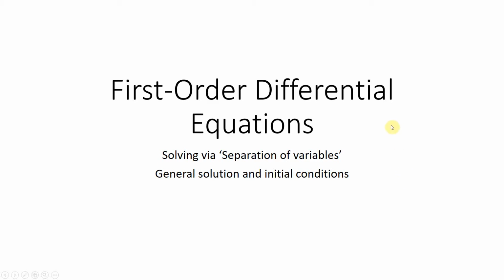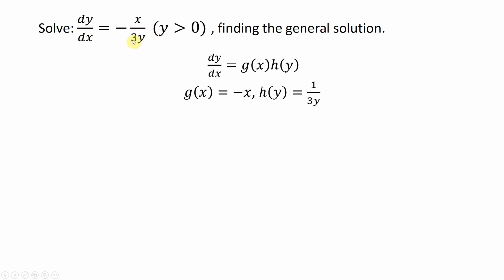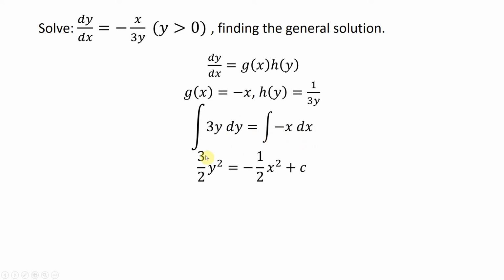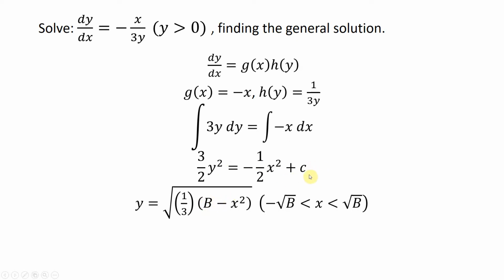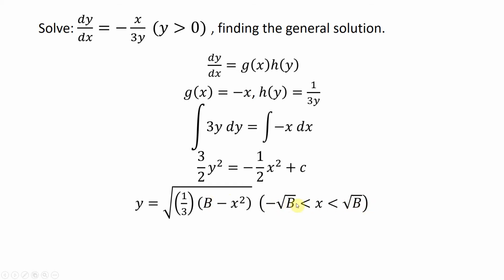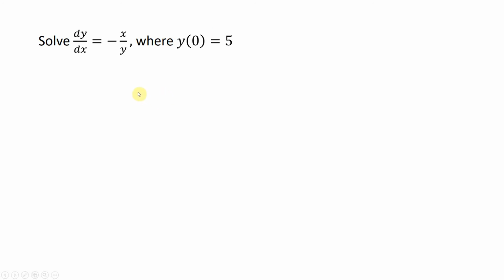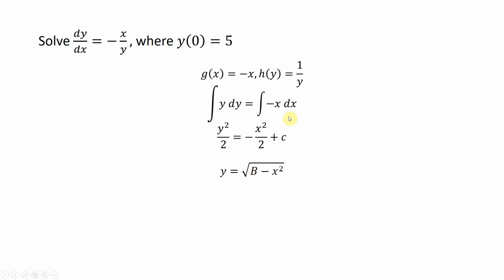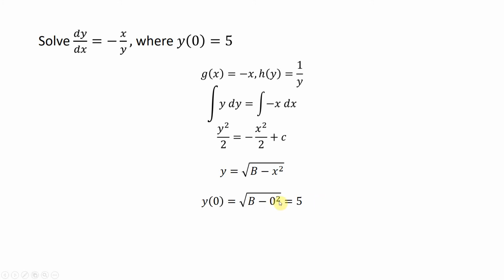First order differential equations - separation of variables method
The separation of variables method for solving first order differential equations. Use this when the question is of the form:
dy/dx = g(x) h(y)